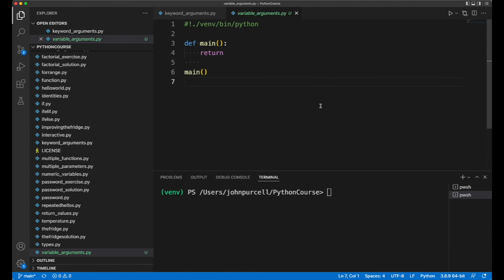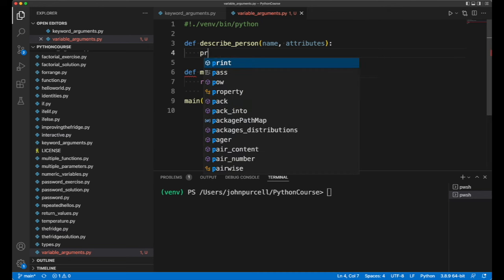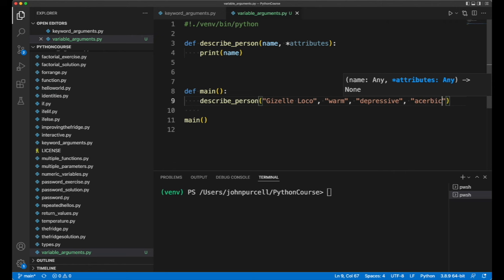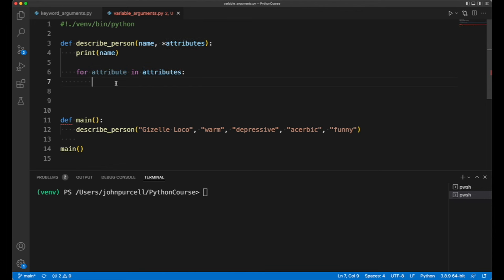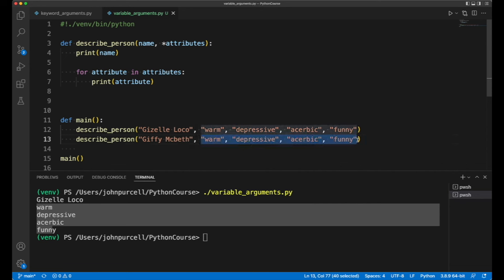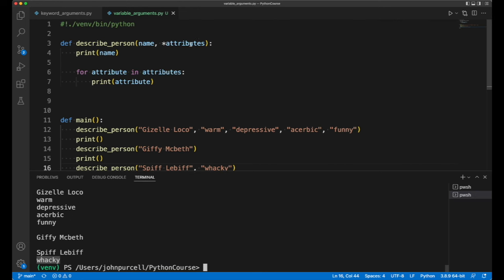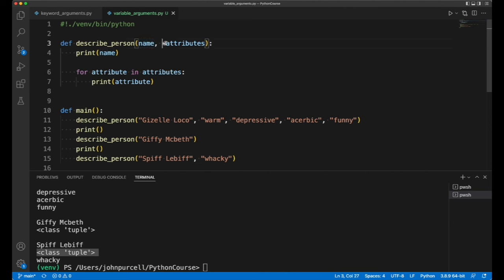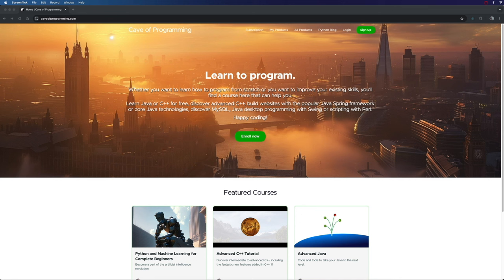Python for Complete Beginners: 0312 Variable Length Arguments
Another of the last few free videos from my premium Python course.